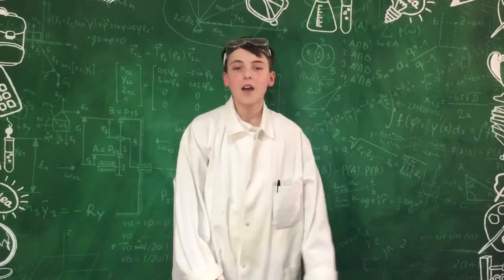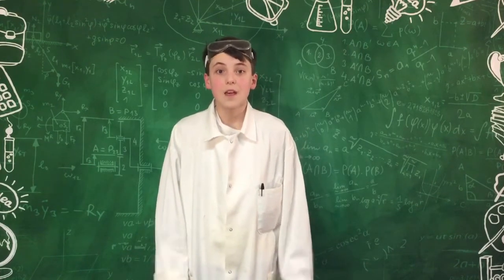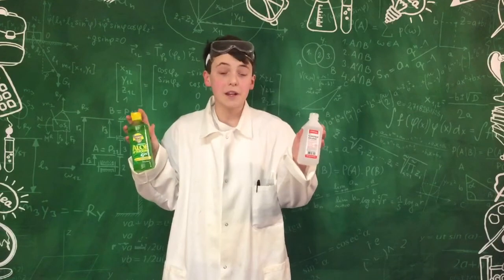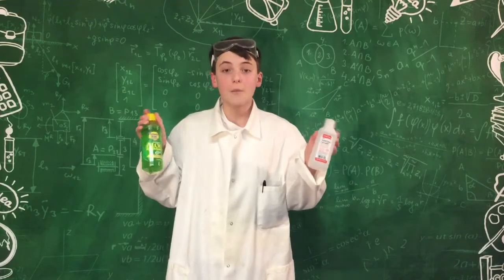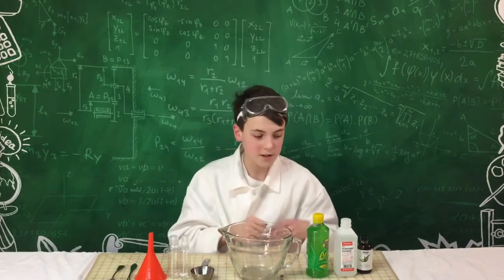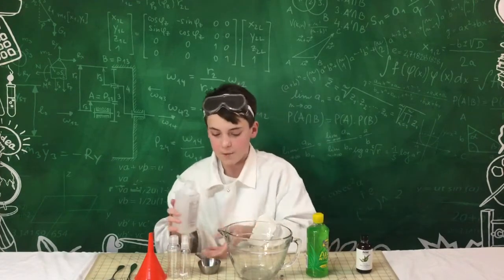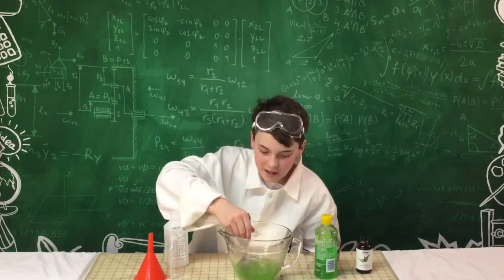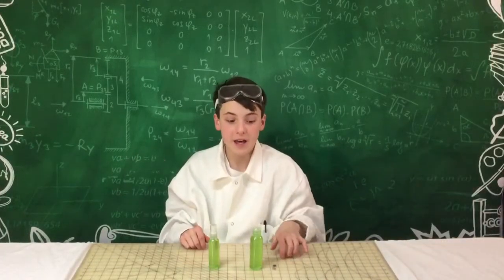How to make your own hand sanitizer. COVID-19 (Bonus video)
In this video I will show you how to make your own hand sanitizer. I made this video with all of the issues with the coronavirus lately.  I hope it can help people stay safe.  Home made hand sanitizer is cheap, easy to make yourself.  The sanitizer in this video easily exceeds the 60% alcohol limit suggested by the CDC.  All you need is a lovers gel and 91% alcohol.
Finnovation is not responsible for any defective hand sanitizer, but this recipe does follow the cdc guidelines for 60% alcohol. ▬▬▬▬▬▬▬▬▬▬▬▬▬▬▬▬▬▬▬▬▬▬▬▬▬